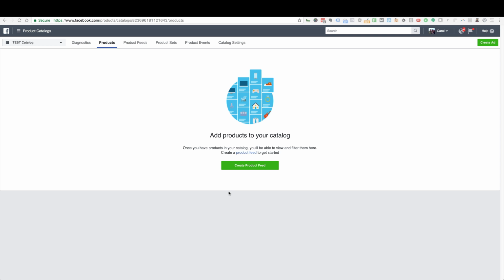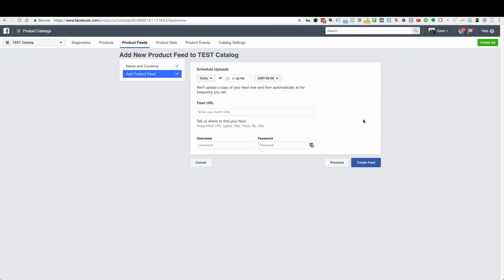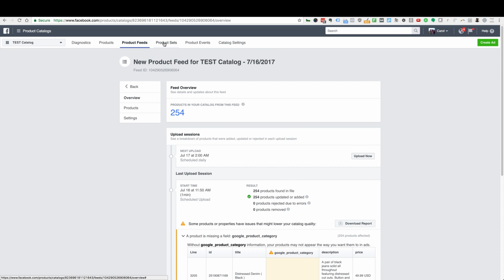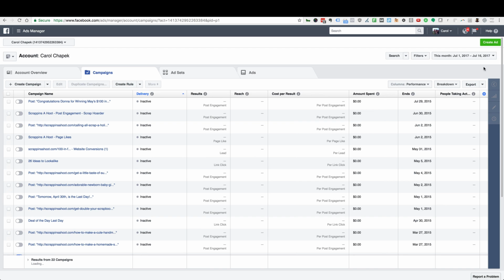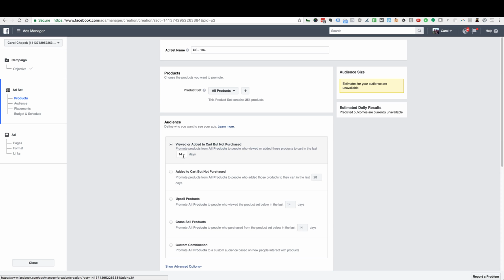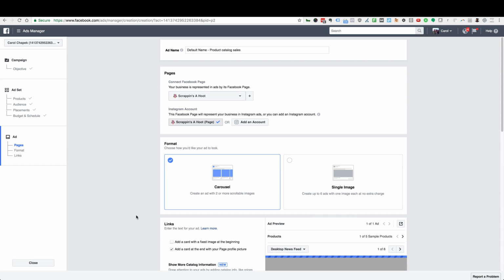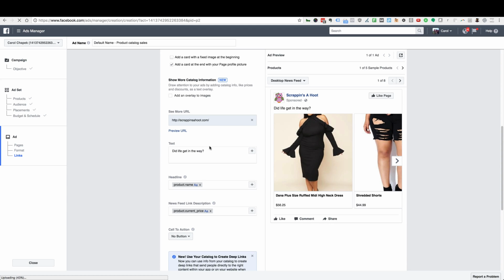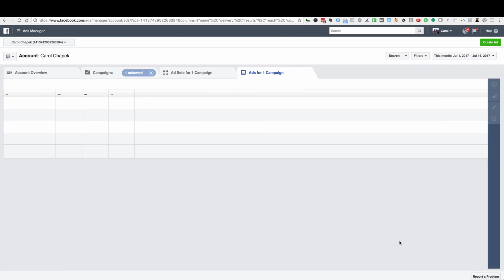How To Set Up Facebook Dynamic Product Ads In Your Shopify Store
With the ability to track and show ads to potential buyers that checked out your products but didn't buy, automatically, Facebook ads have become a very powerful marketing tool for E-Commerce stores.

In this video you'll learn how to create Dynamic Product Ads for Shopify by first setting up a Product Feed in your store and then loading your feed into Facebook and creating an ad that runs constantly, showing previous visitors the same products they were already showing interest in.

If you'd like to learn more about Facebook Ads for your E-Commerce store, check out our up-coming webinar